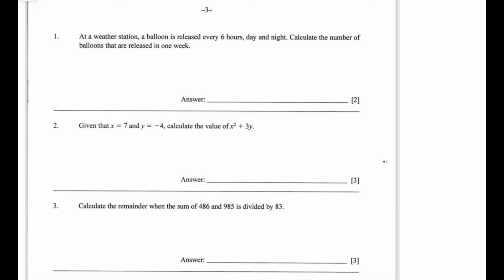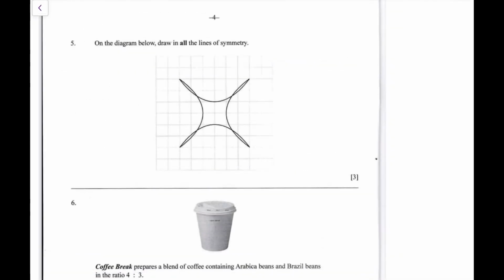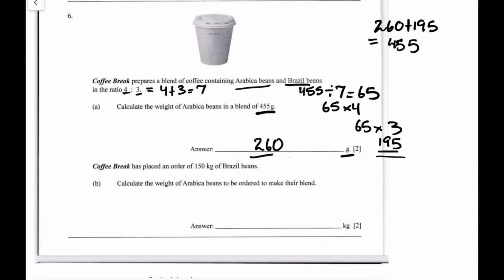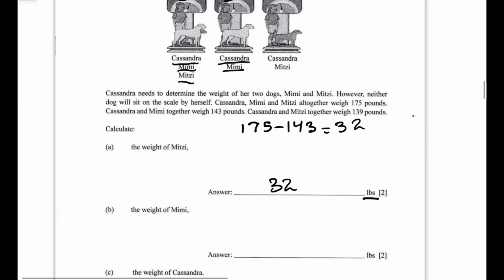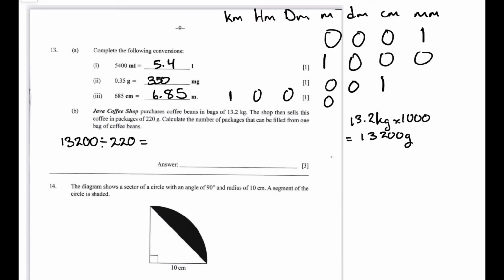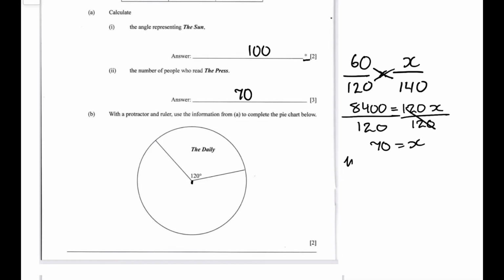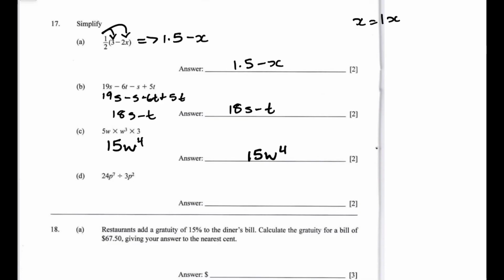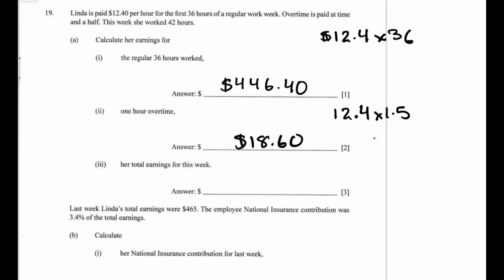BGCSE Math - 2016 Paper 1